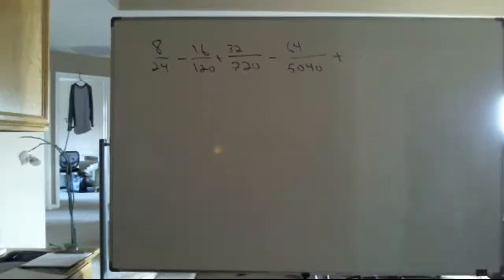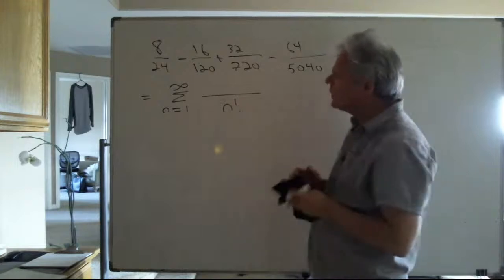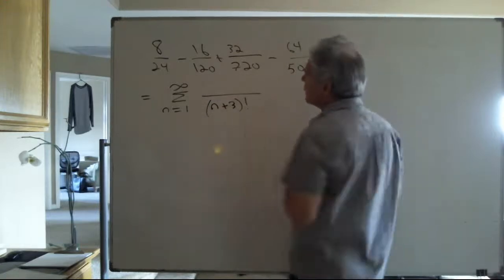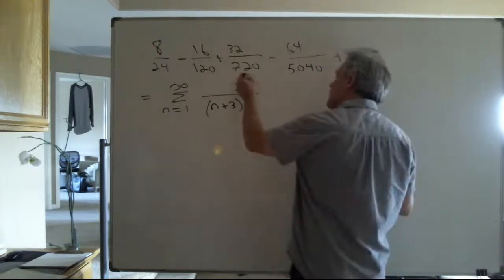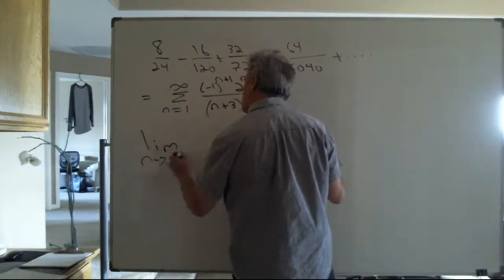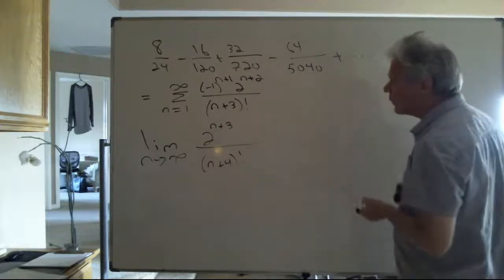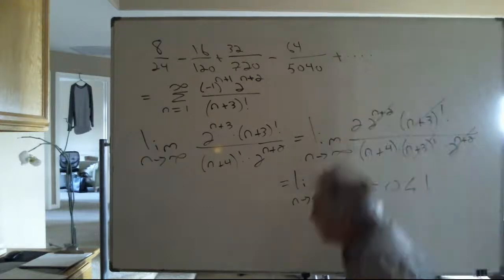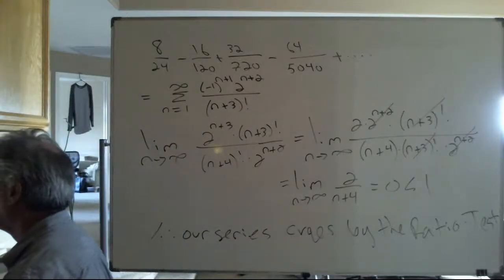Math 31, More Tests for Series 7